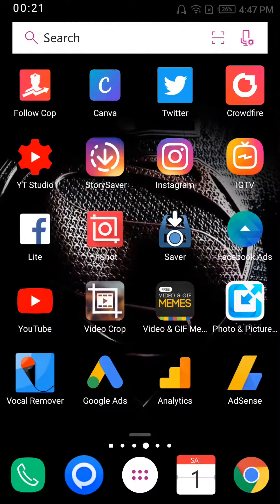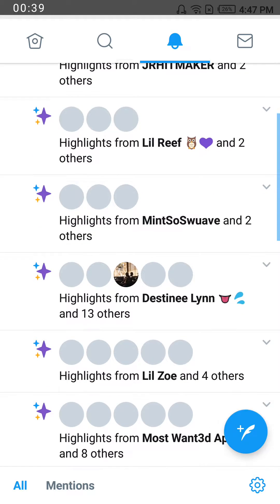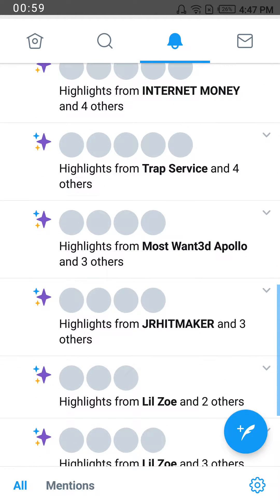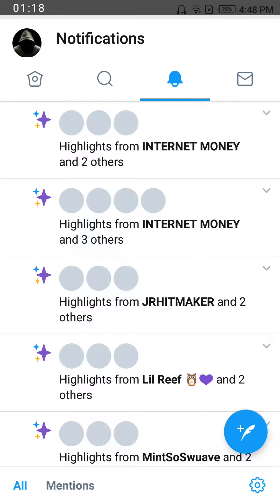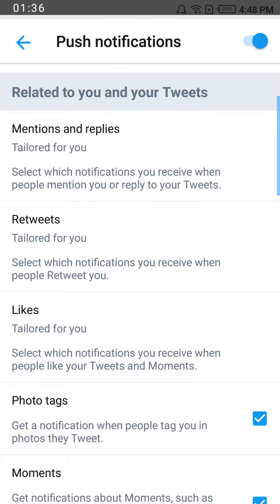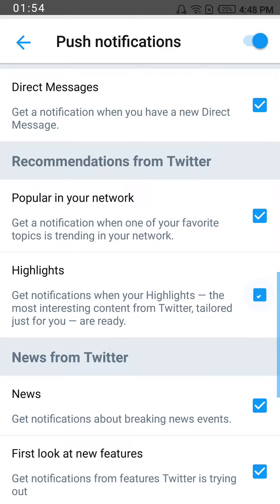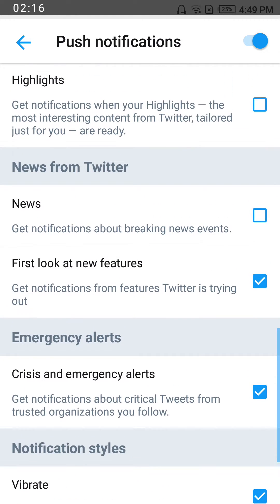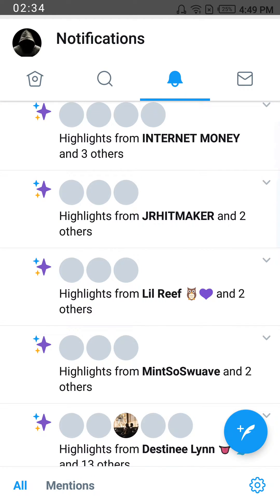How To Turn Off Twitter Notification Highlights